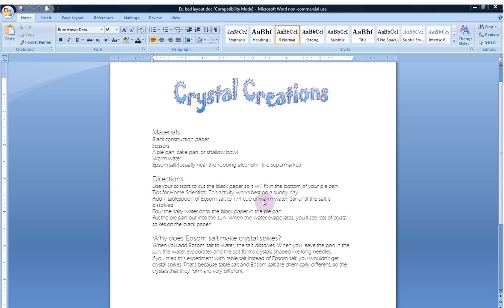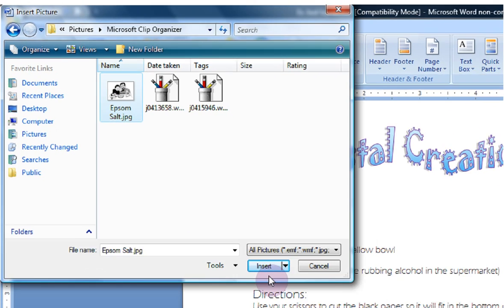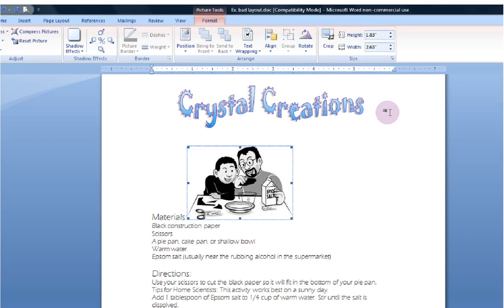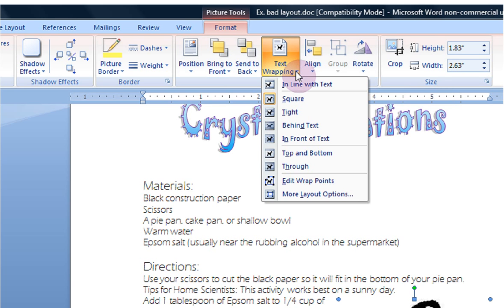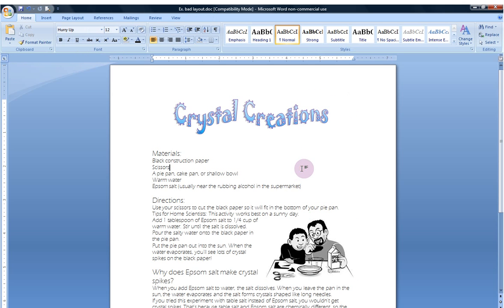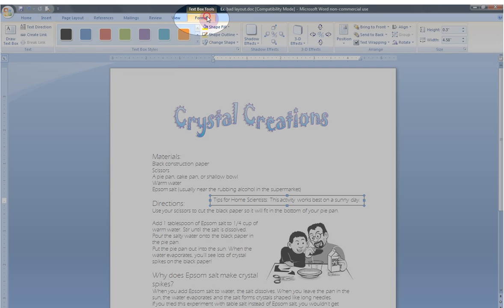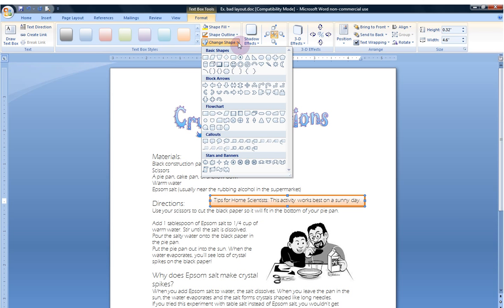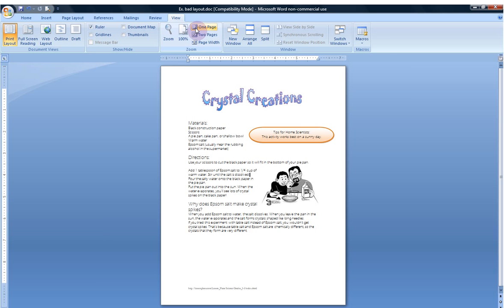Insert Pictures, Create Text Boxes, and Select Text Wrapping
Insert pictures, create basic text boxes, and select text wrapping styles in Microsoft Word 2007.